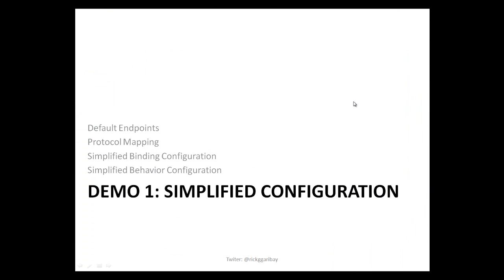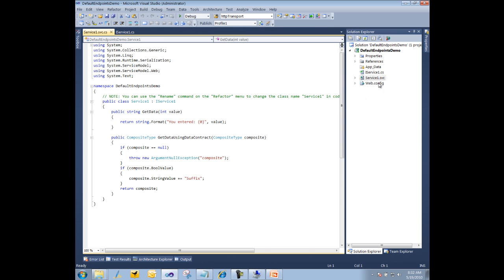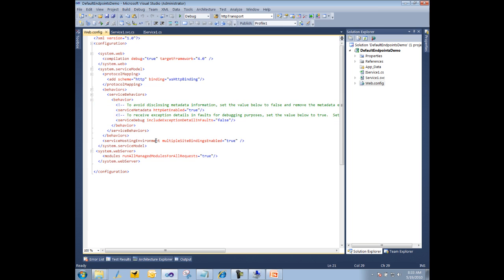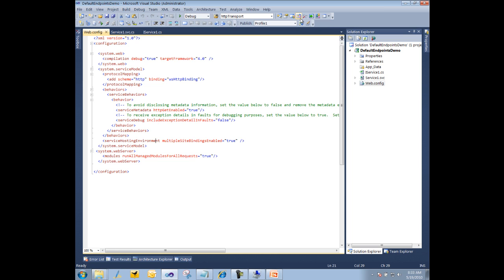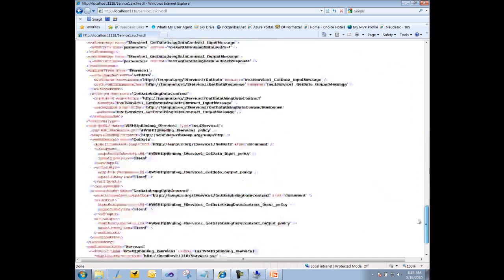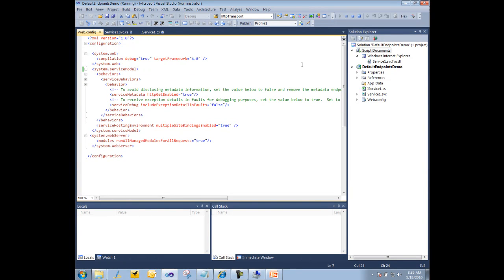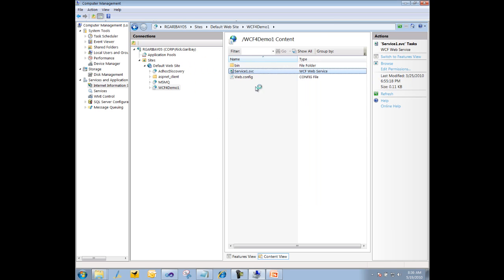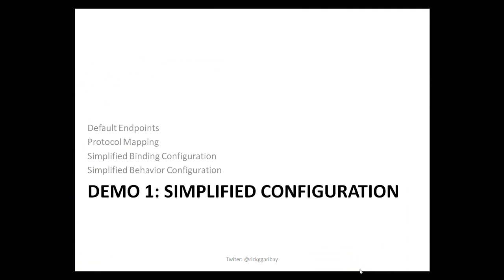DCC2010.1 WCF4 Demo1